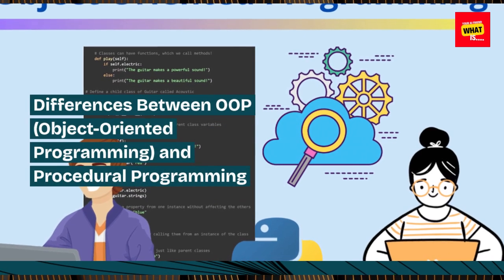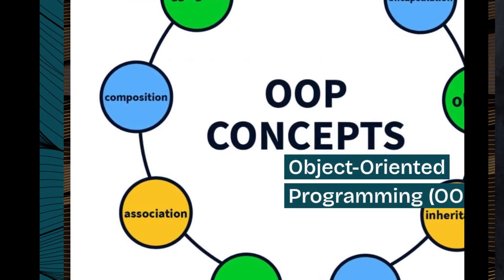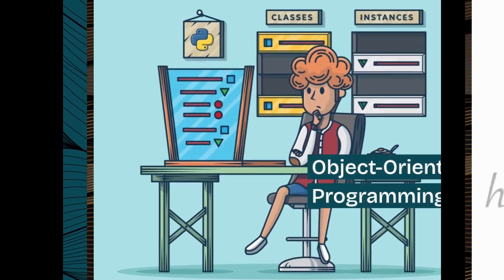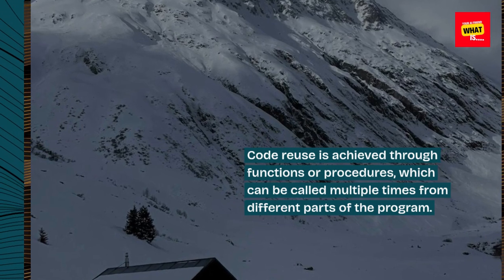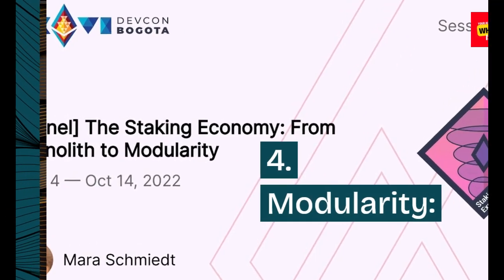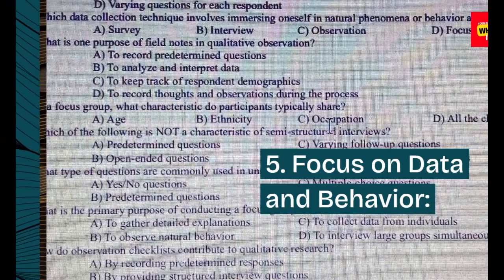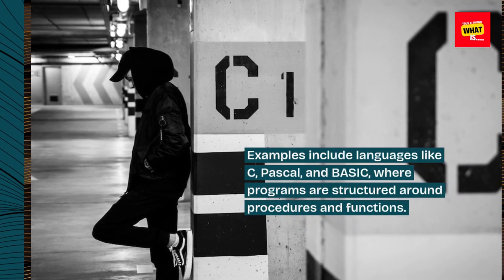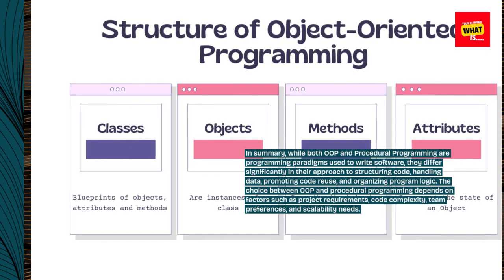What is the difference between OOP and Procedural Programming?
Learn about the differences between Object-Oriented Programming (OOP) and Procedural Programming, and their applications in software development.